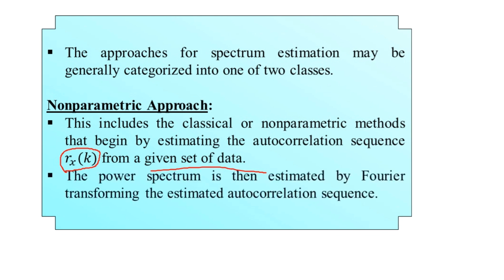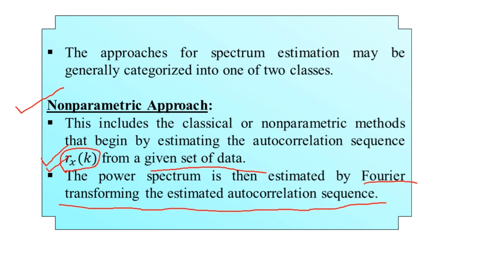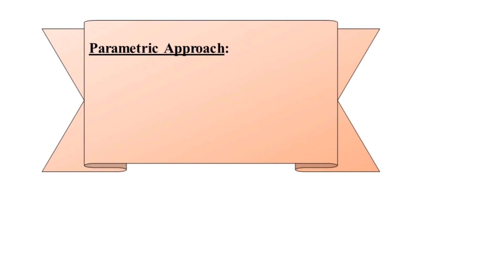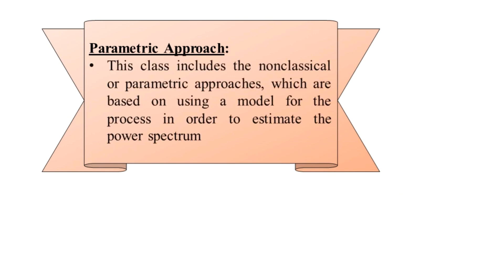What is Non-Parametric Power Spectral Estimation? | Signal Processing